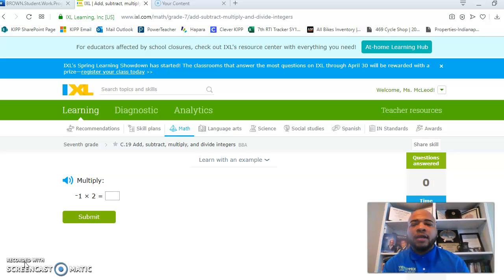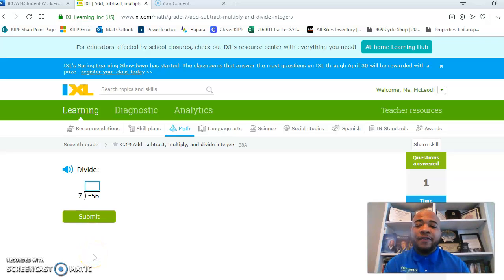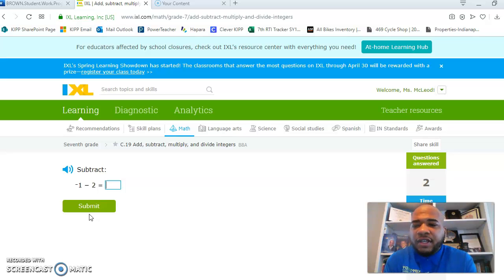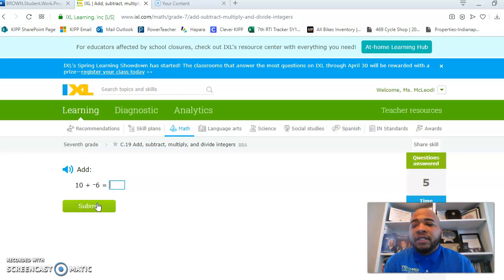4/22 Add, Subtract, Multiply, and Divide Integers (B8A)